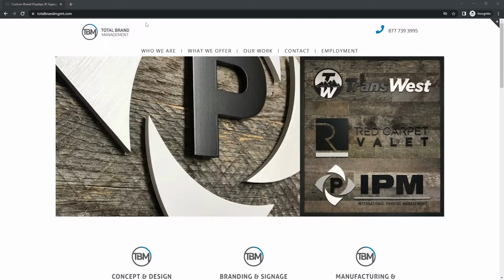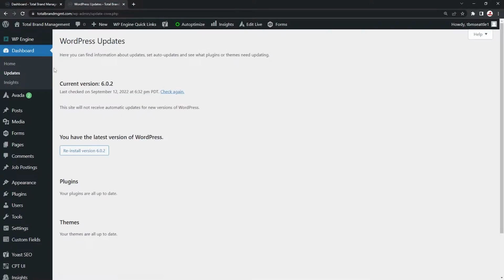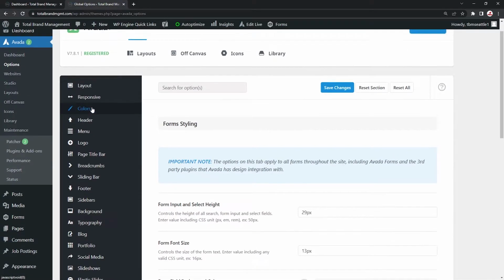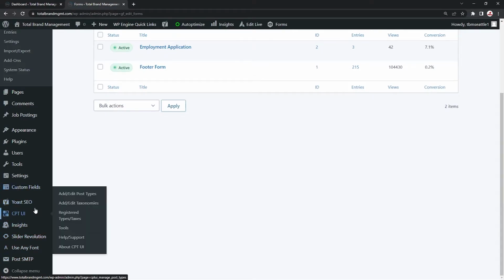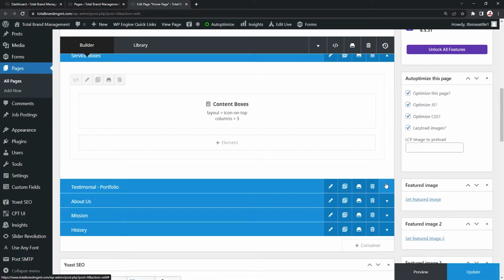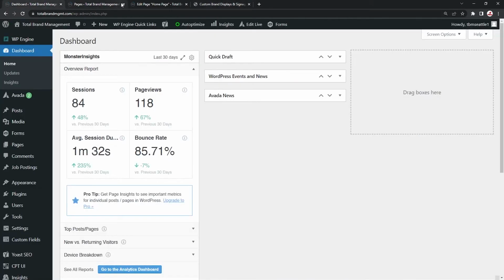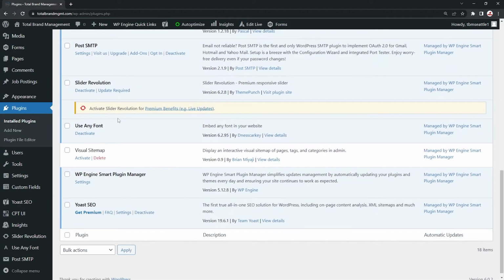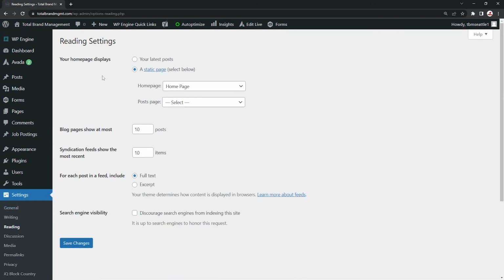How to Login to your WordPress Website & Navigate the Dashboard (Avada Theme)